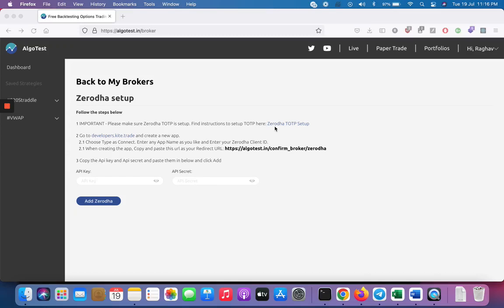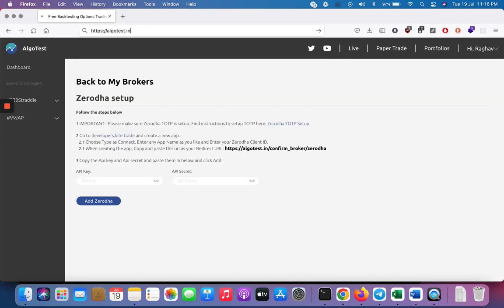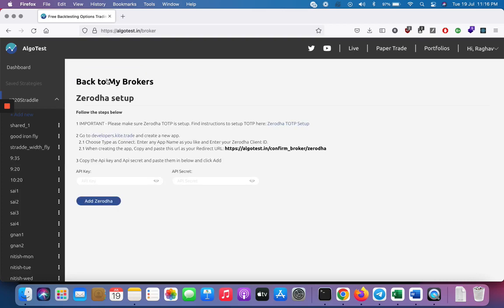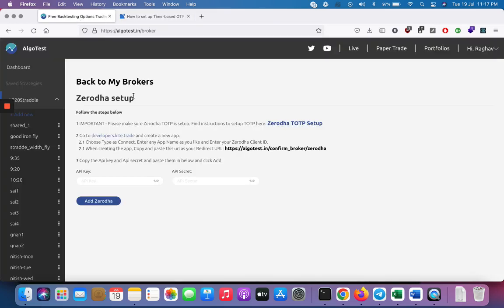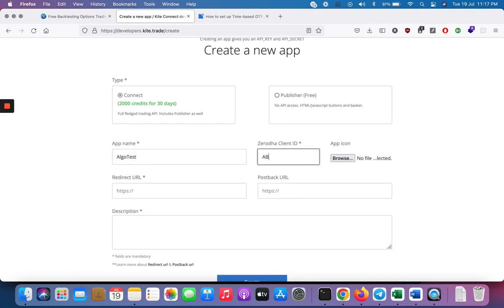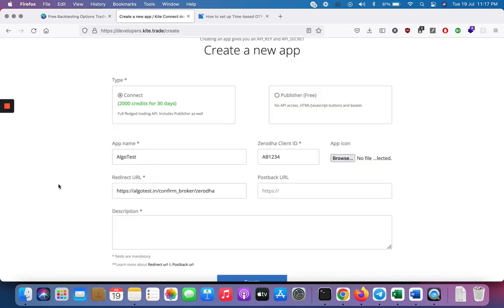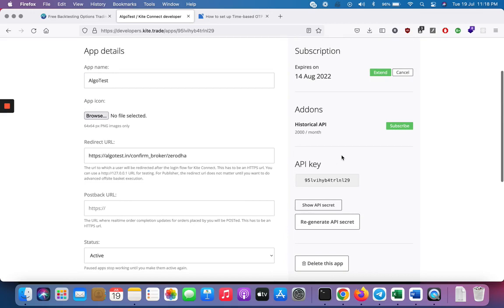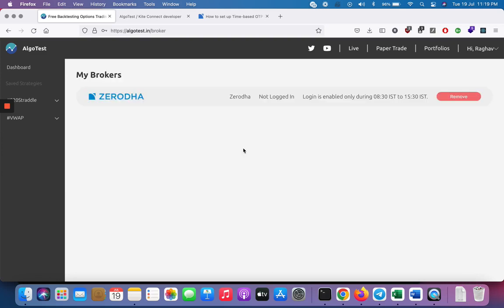AlgoTest | Setup Zerodha for Live Trading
We are now live with our eagerly awaited Live Trading with Zerodha feature!